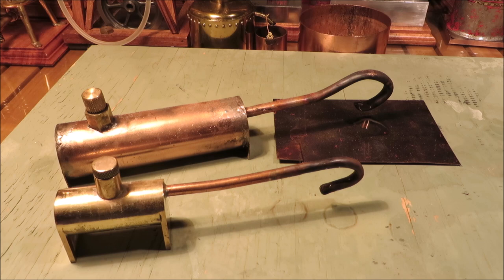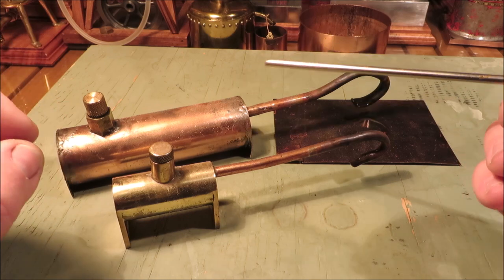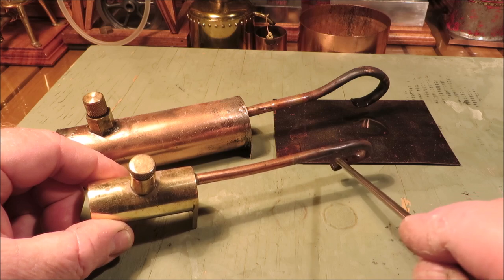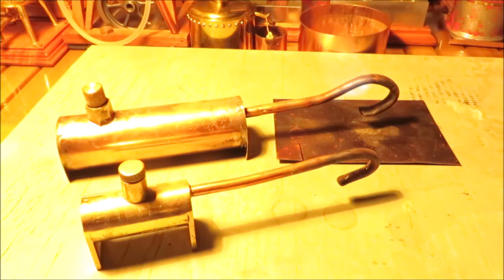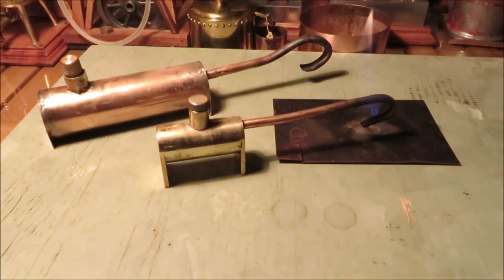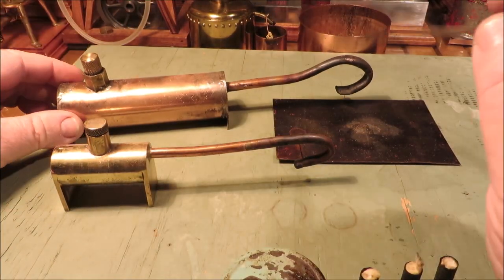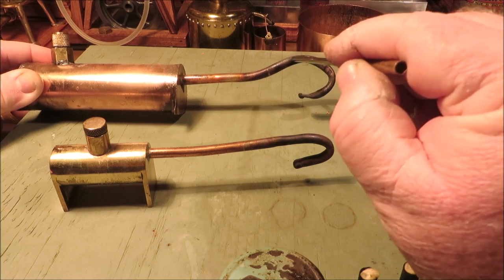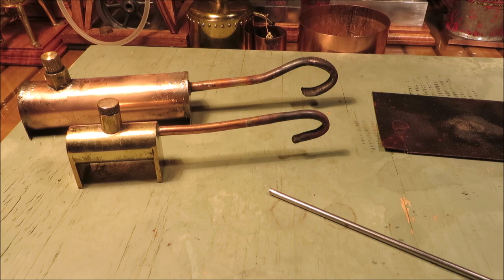Model Steam Engine Supaburner's for Boilers Explained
Supaburner's for Model Steam Engines & Toy Steam Engines Boilers Explained and how to build one.